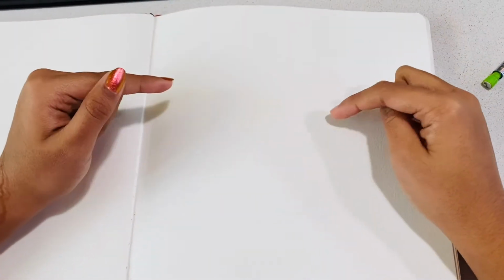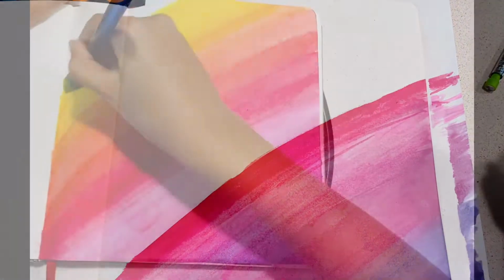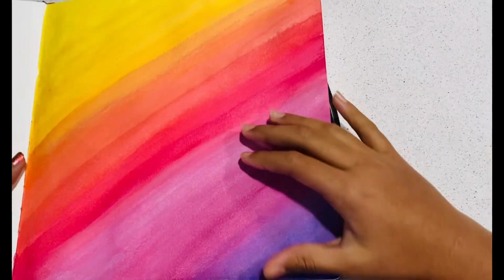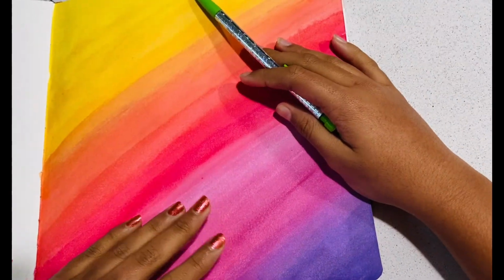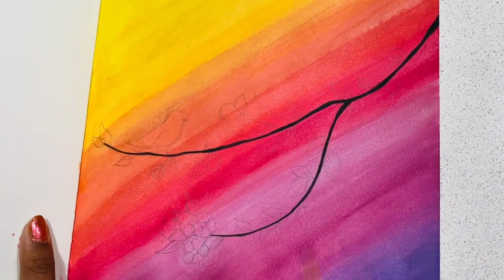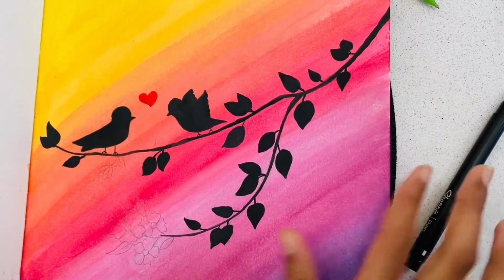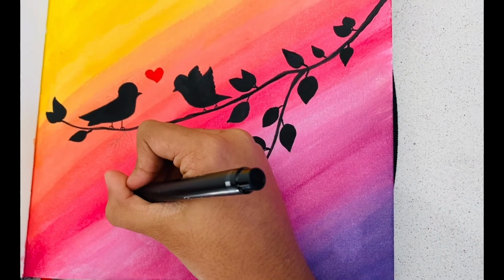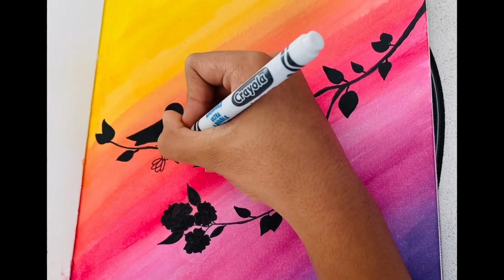How to paint a simple watercolor painting of love birds | Beautiful sunset background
Hi everyone! For todays video, I'm going to be showing you guys how to make a simple painting with watercolor of some love birds with a beautiful sunset background. I hope you guys find this video helpful to you.